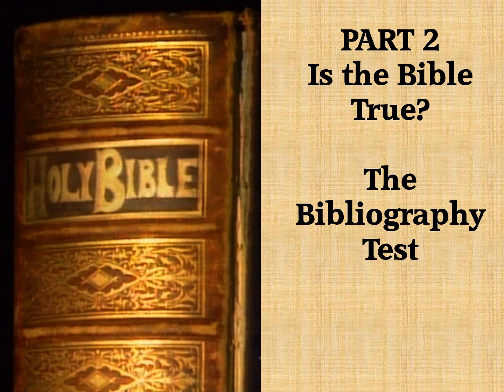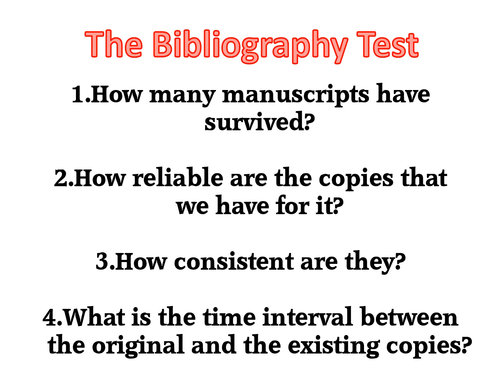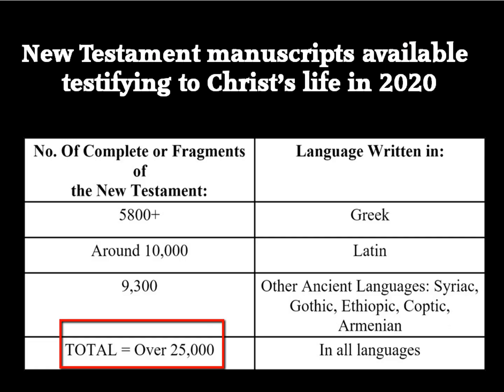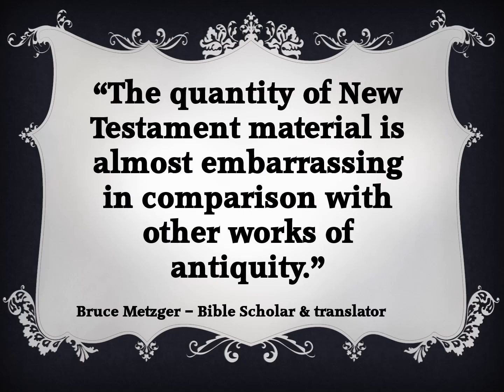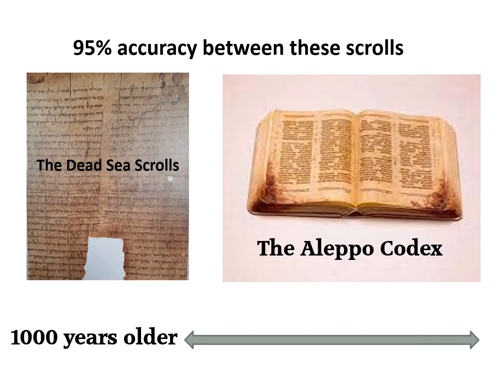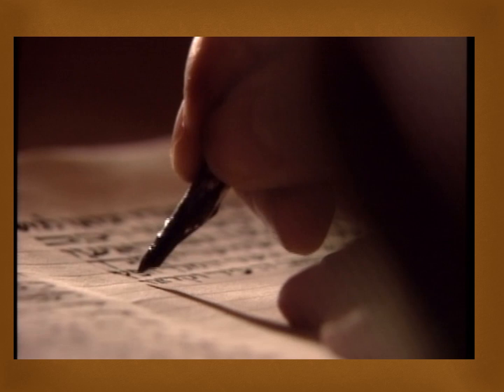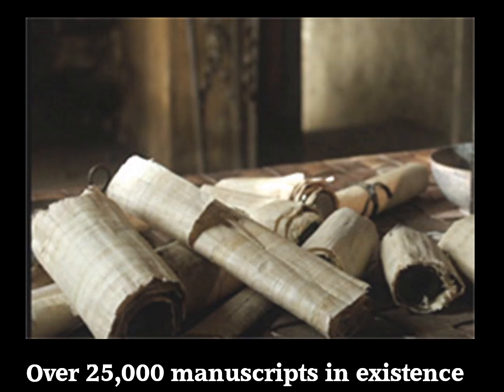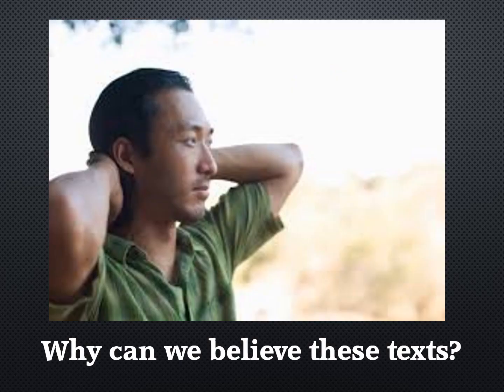The Bibliography Test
Learn in this video how the bibliography test is used to verify ancient literature such as the Bible.